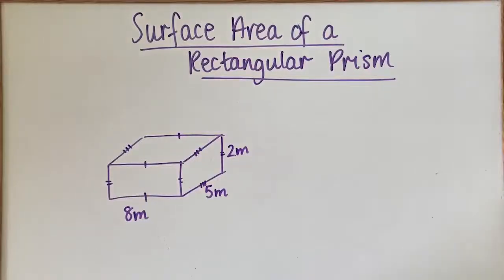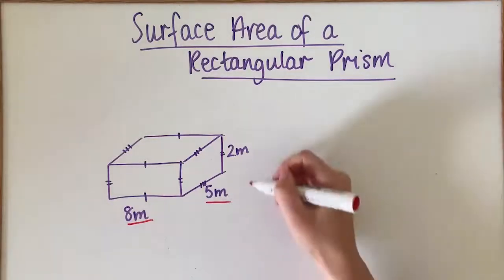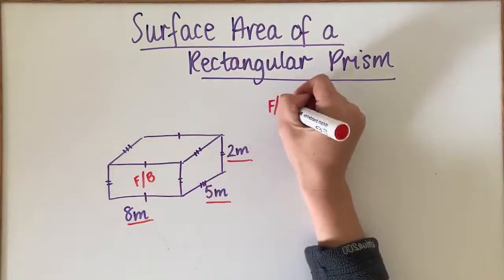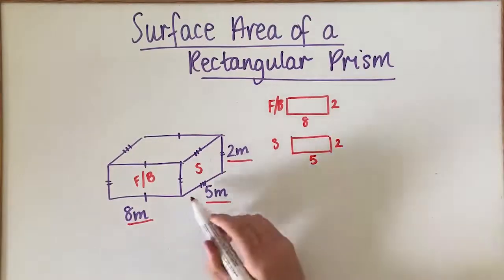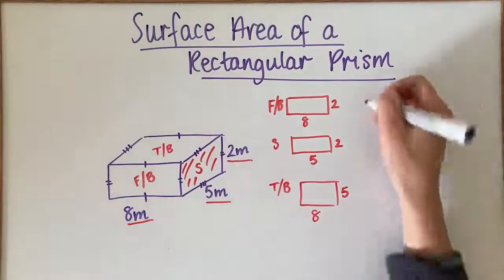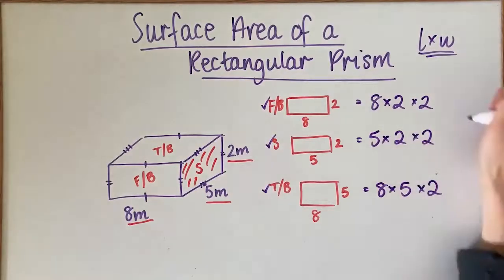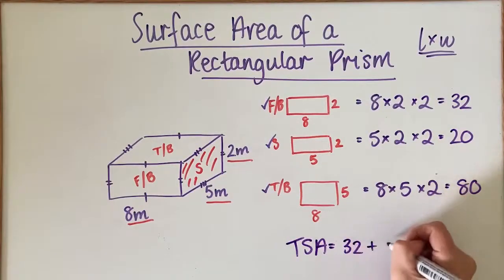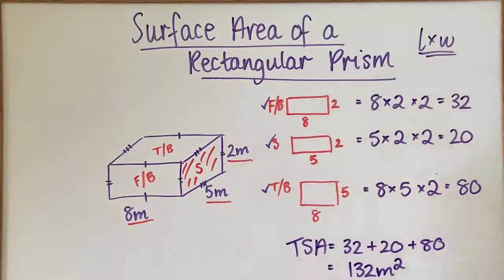Measurement - Surface Area of a Rectangular Prism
In this video, you will learn how to find the surface area of a rectangular prism.